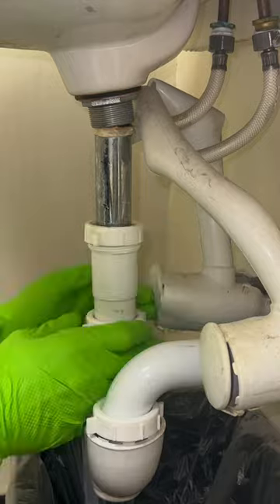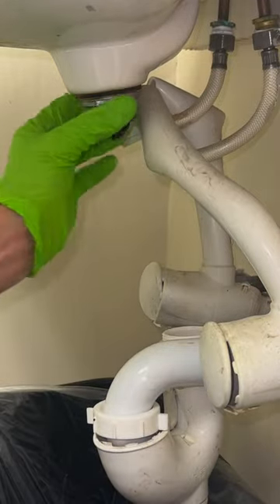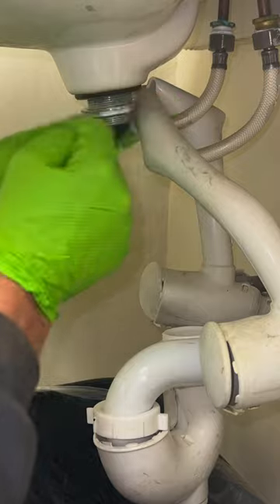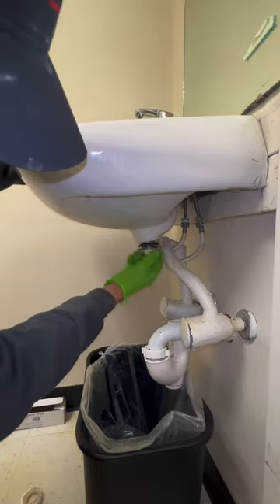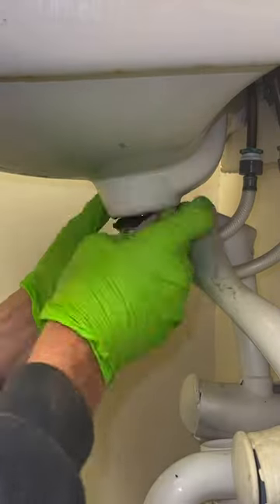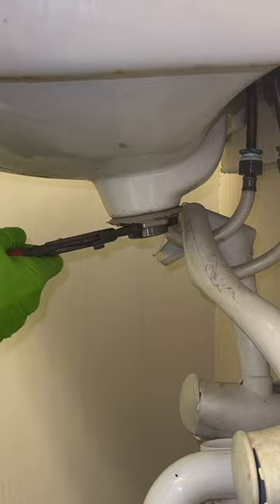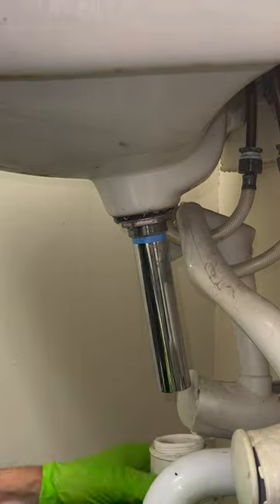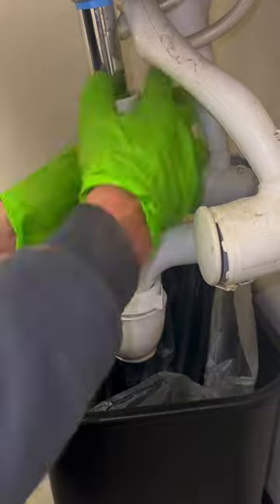Grid Drain Replacement - HOW TO plumbing